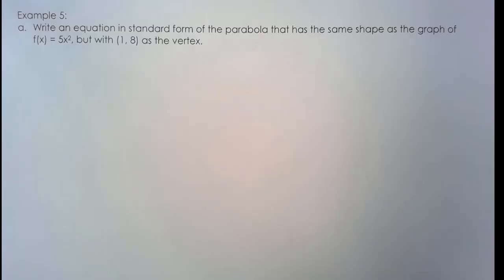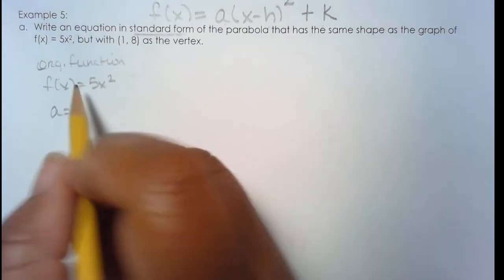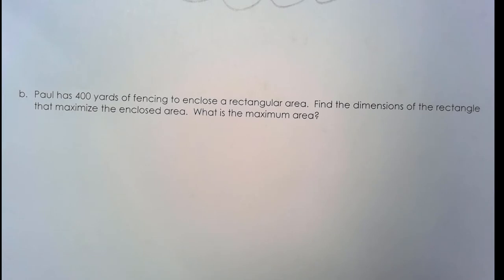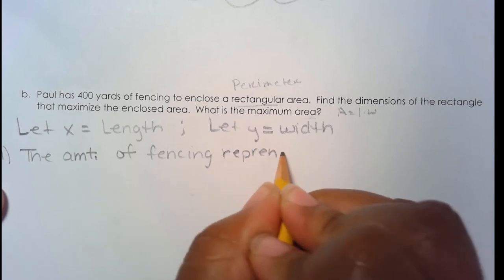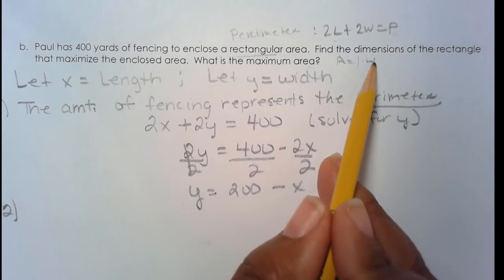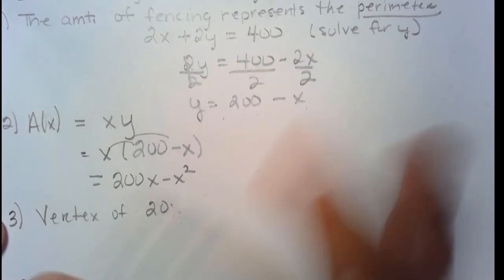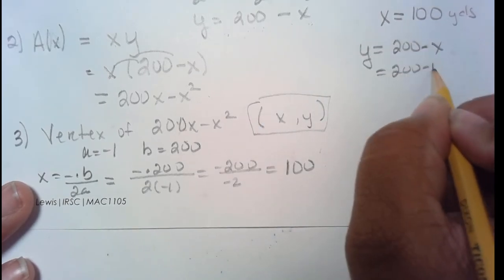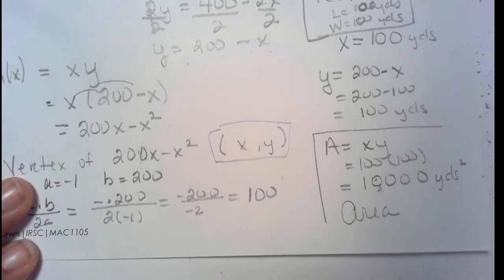College Algebra: Quadratic Functions (example 7)